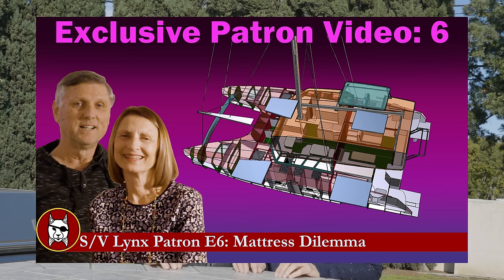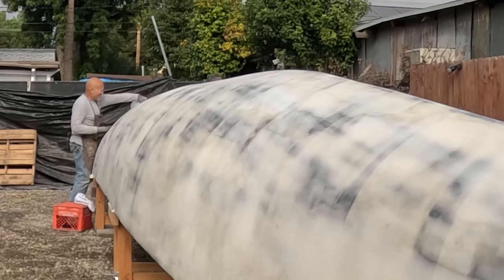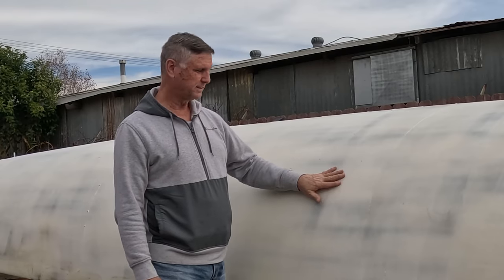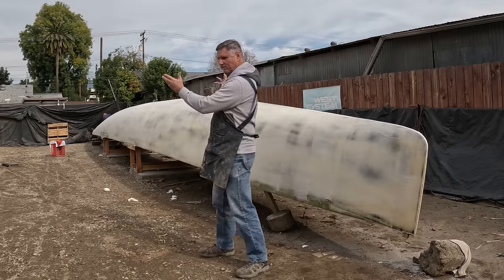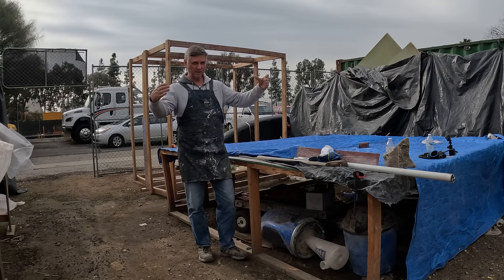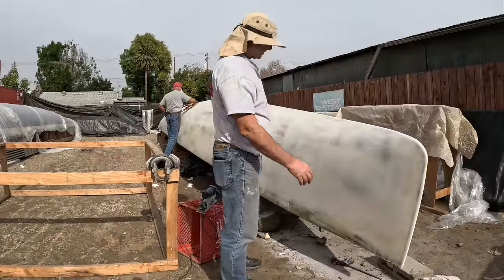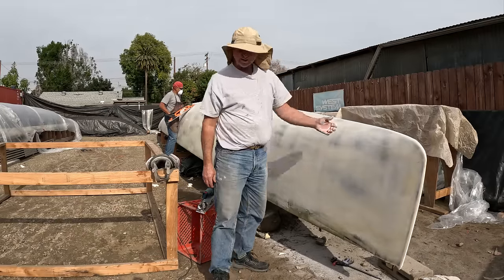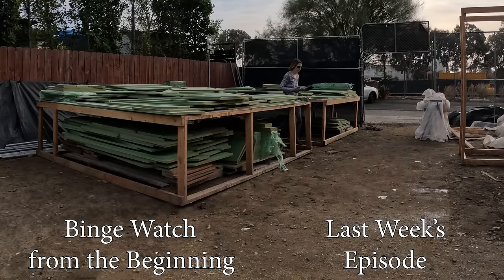Kit E67: Back to Boat Building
It's 2024!  And time to get back to Boat Building, so come join Captain Blood, Admiral Marianne, and our XO, Brian, as we continue marching forward, through thick and thin, as we build our 50' Performance/Cruising DIY Schionning Designs, Solitaire 1520 Catamaran.  This is a Kit sailboat that we helped design for a circumnavigation voyage around planet Earth.

0:00:00-Introduction to this week's video
0:01:55-S/V Lynx Logo
0:02:09-Fairing the Port Canoe
0:06:09-Moving the Forebeam
0:09:50-Empting the Shipping Container
0:14:57-Sanding the Port Canoe
0:15:43-2023 Work Hour Summary
0:18:05-Wrap up with the Admiral and Captain